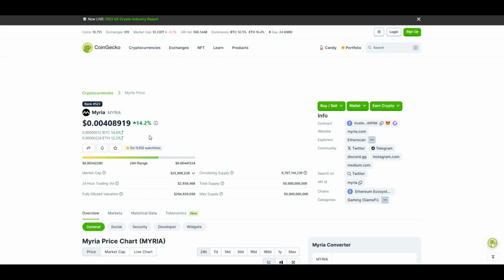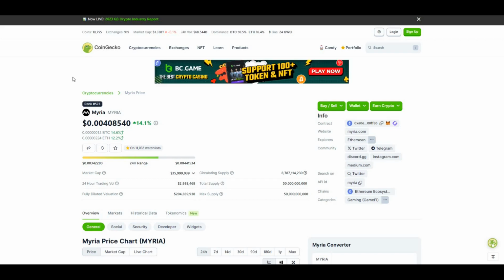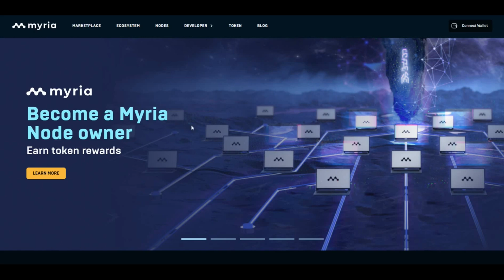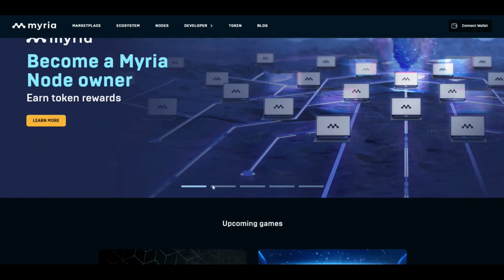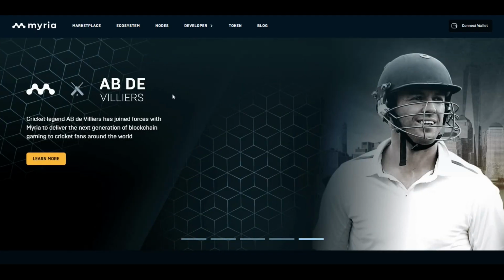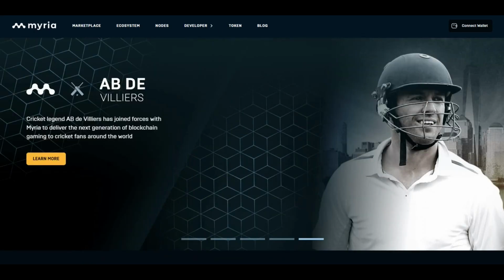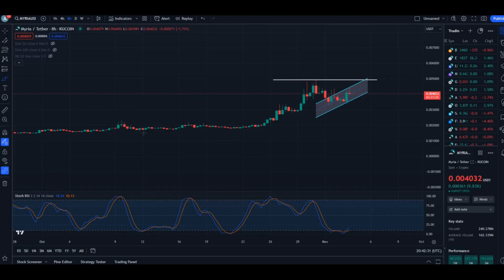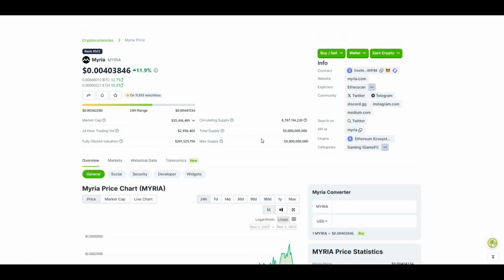Myria: The Future of Blockchain Gaming?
Myria is a blockchain gaming platform that offers 0 gas fees and instant transactions. Watch this video to learn more about Myria and the future of blockchain gaming.

Nothing that I say is financial advice so please do your own research before investing!!